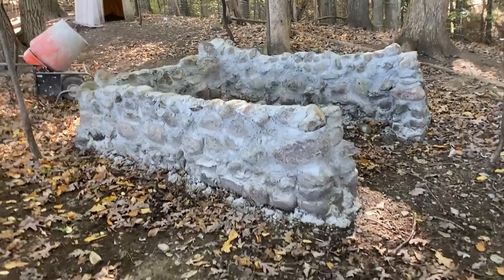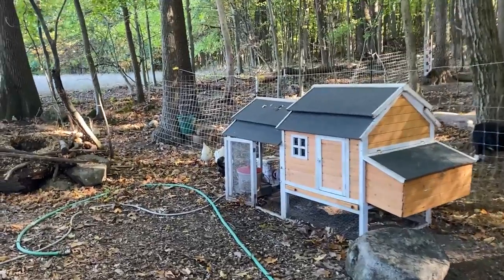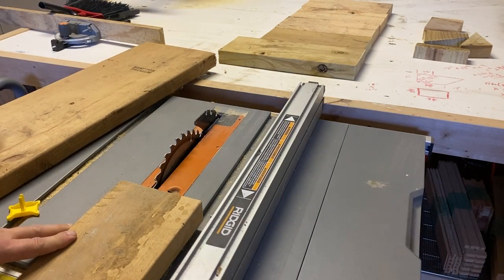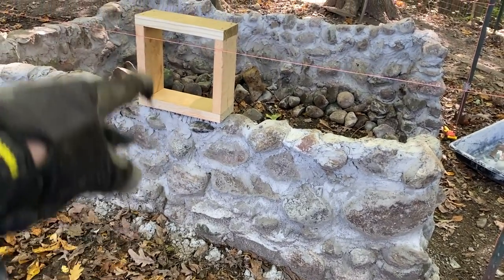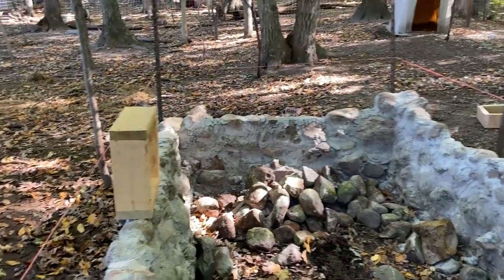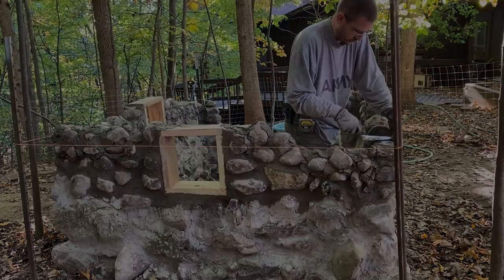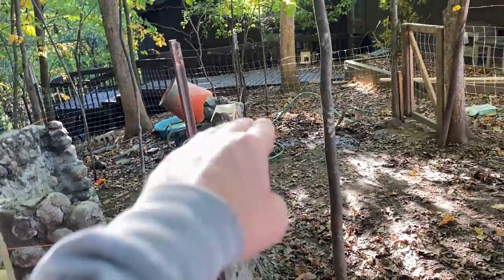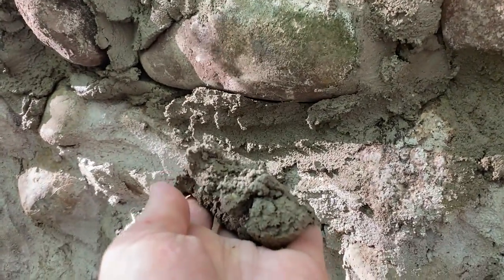Chicken Coop Goat Shelter: Part 5 Window Frames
Continuing work on the chicken coop/goat shelter today, things are starting to come together!